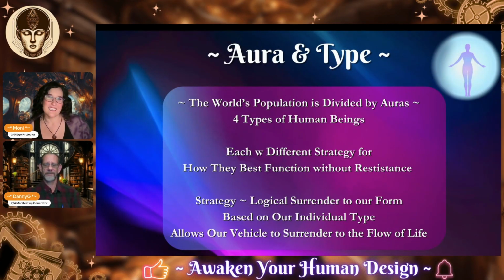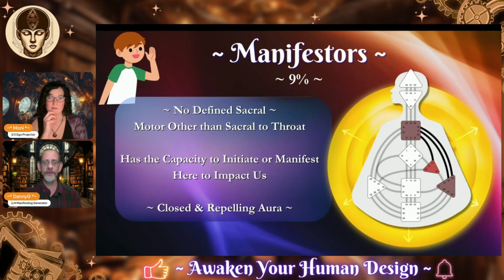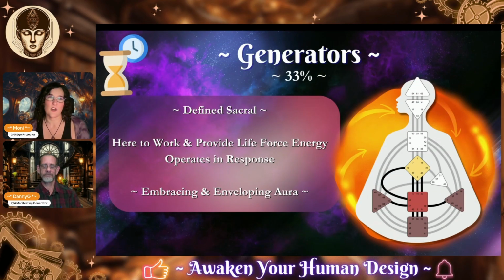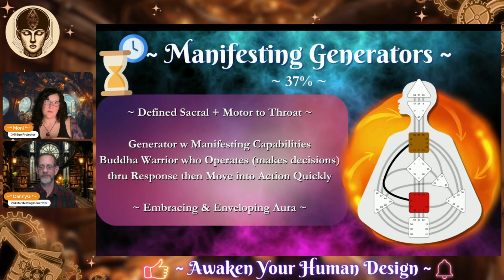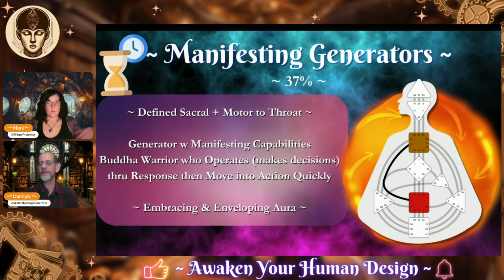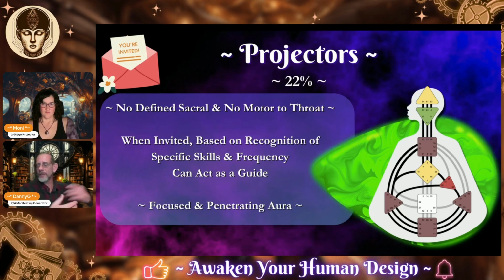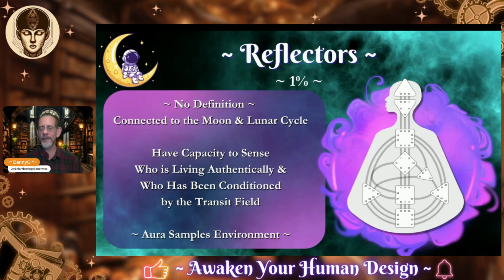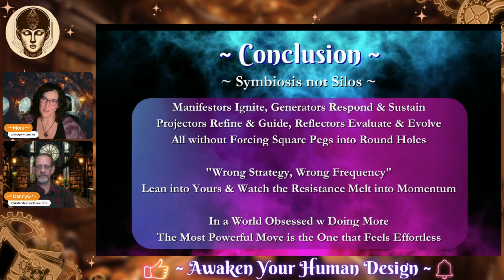~ Strategy ~ Full Explanation ~ Human Design ~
✨ Unlock Your True Potential with Strategy!

Discover how your unique Human Design type
shapes your best approach to life, decisions, and manifestation.

Whether you're a high-energy Generator, intuitive Projector, or visionary Manifestor,
learn simple strategies to align with your energy, reduce resistance,
and attract what you truly desire

00:00 Intro
02:08 Aura & Type
07:22 Manifestor
24:30 Generator
47:09 Manifesting Generator
55:56 Projector
01:14:37 Reflector
01:27:39 Conclusion
01:28:32 Final Thoughts